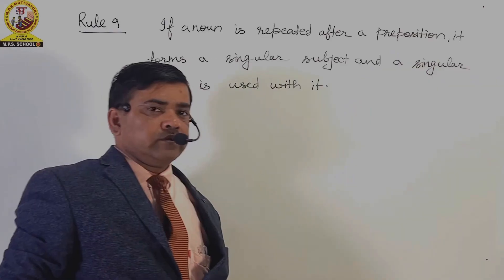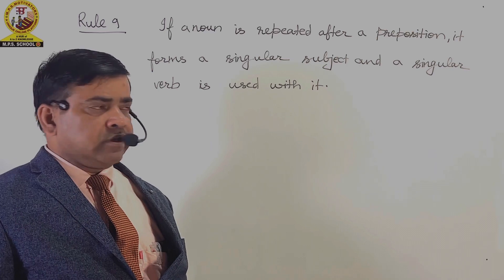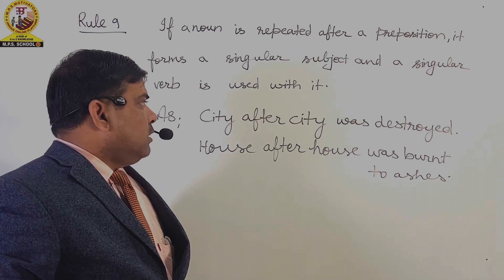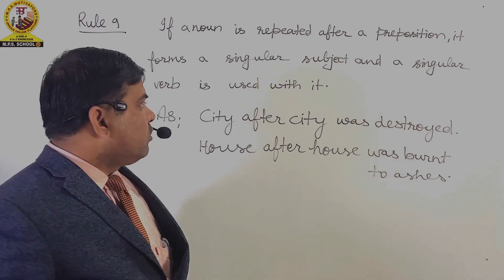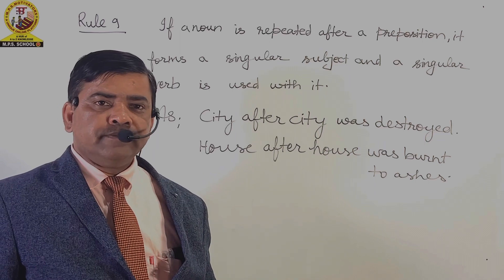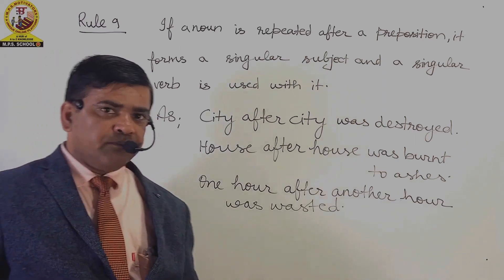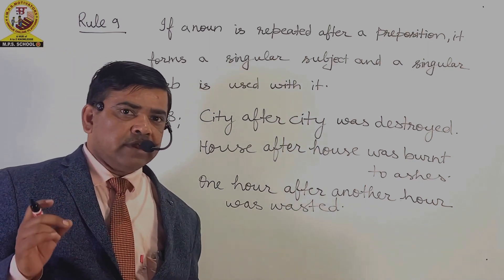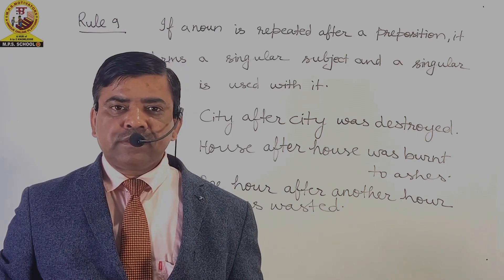Subject-Verb Agreement | Subject-Verb Concord | Syntax | Part 10